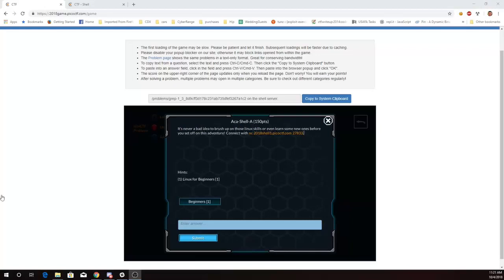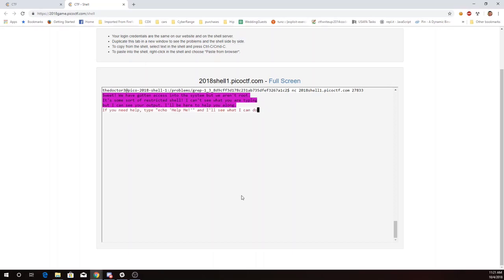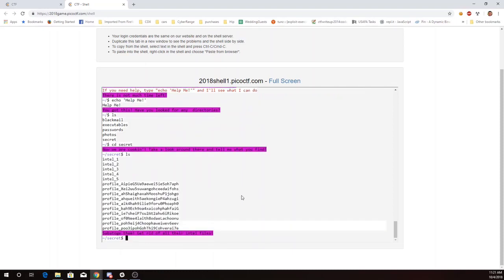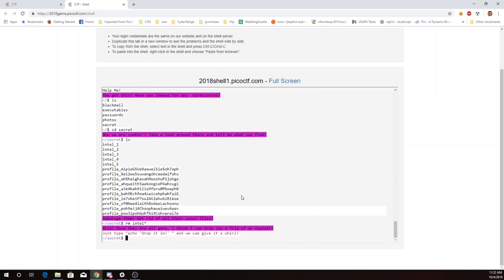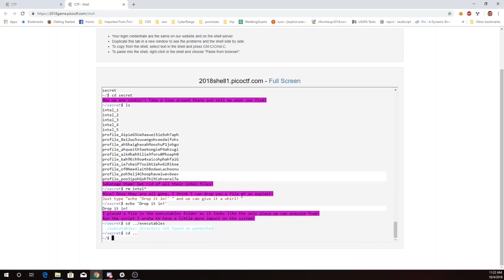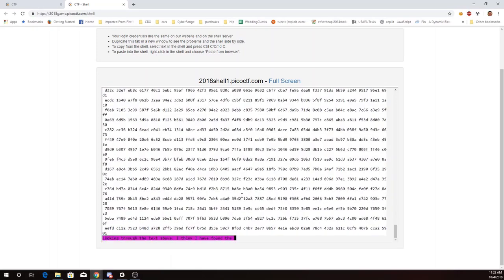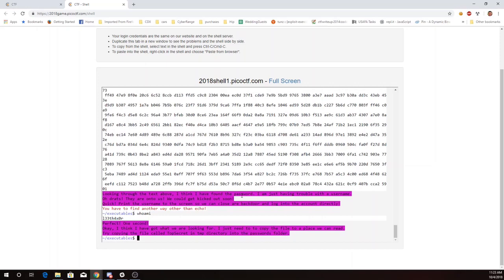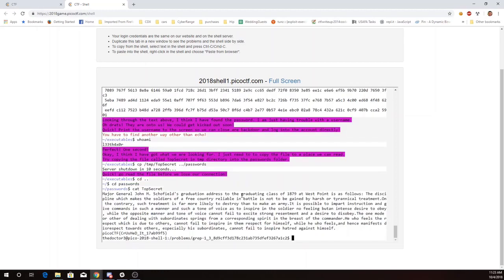pico2018 aca shell a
Linux shell commands